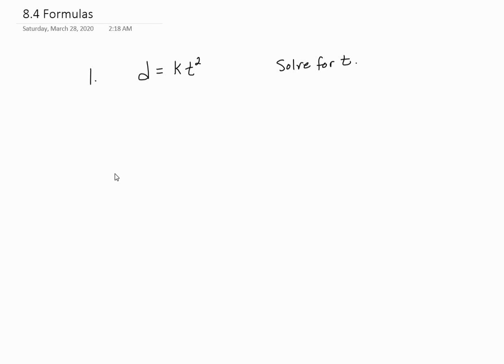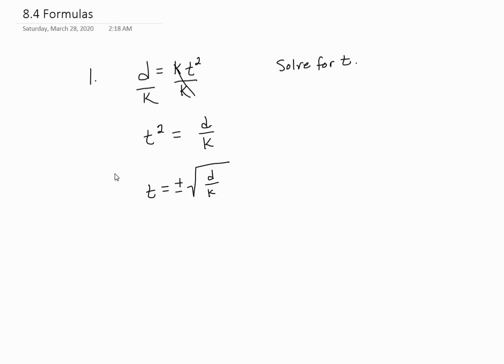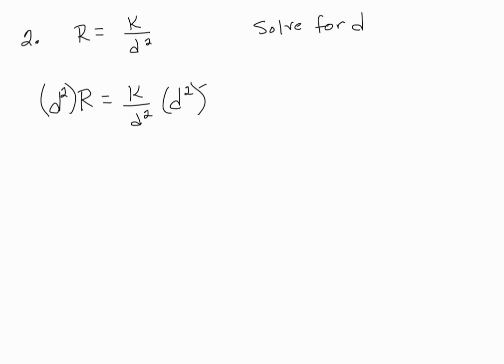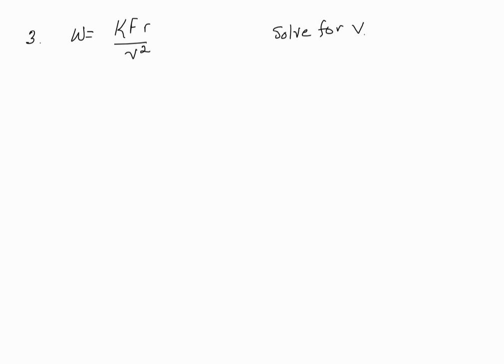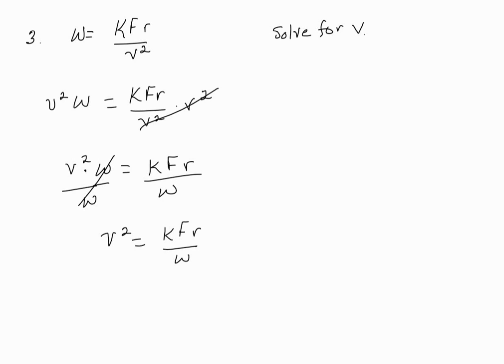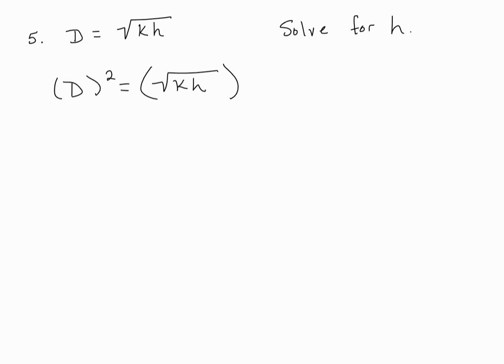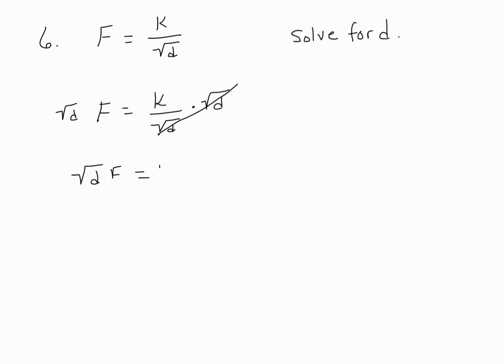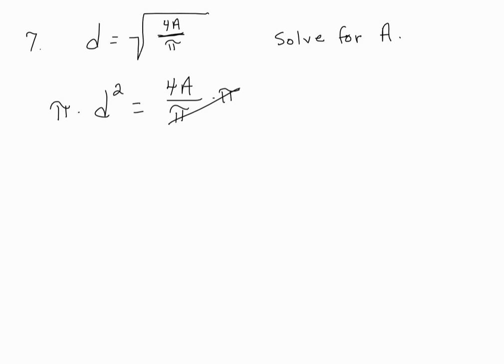College Algebra 8 4 Formulas